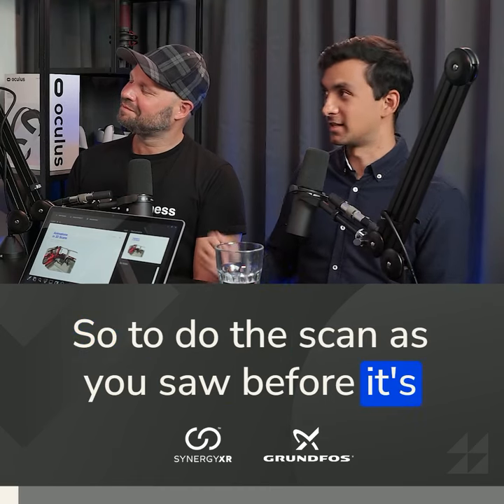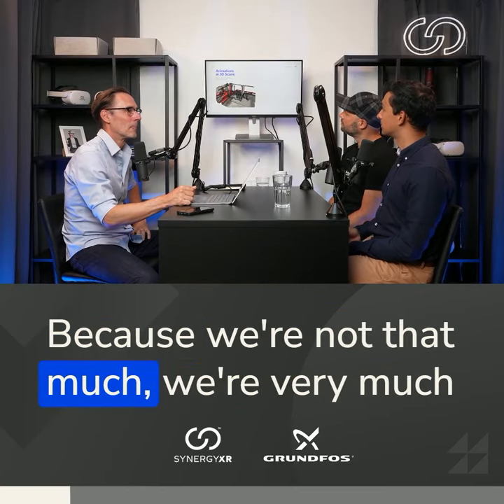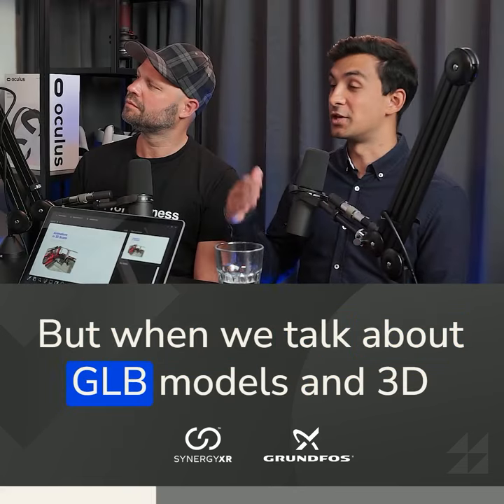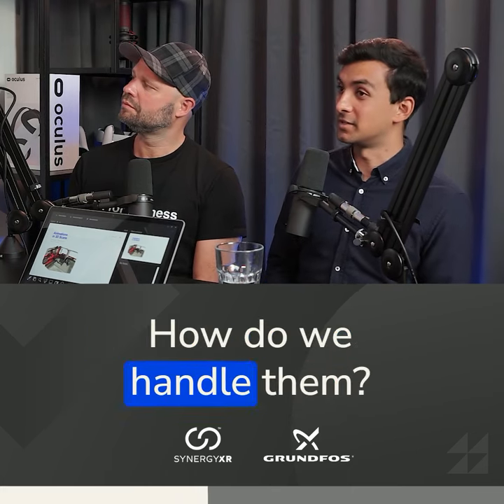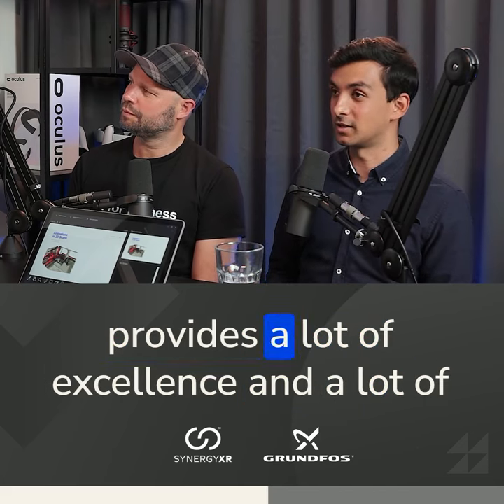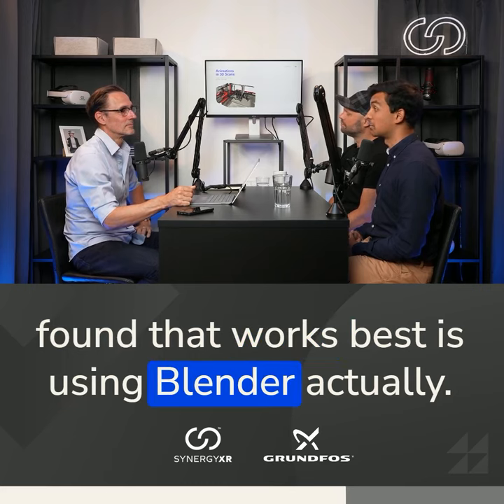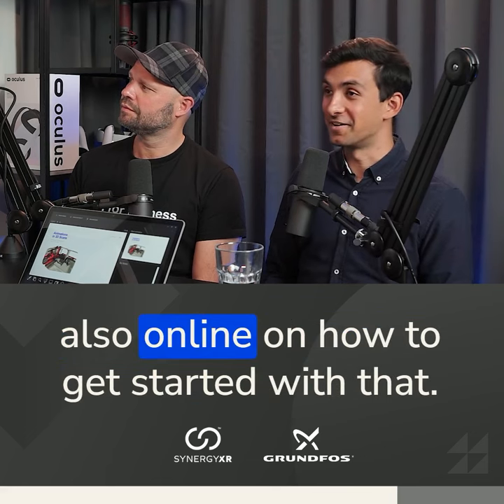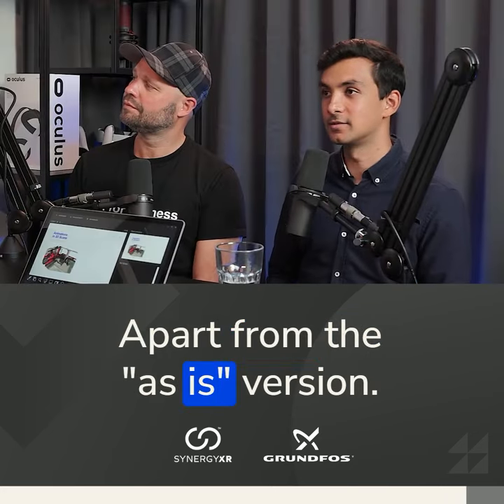3D Scanning: How to optimize 3D Scans for SynergyXR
SynergyXR is a no-code, cloud platform that lets trailblazing businesses design, onboard, sell, and support across all XR devices without writing a single line of code.

Read more about XR and best practices on the SynergyXR blog